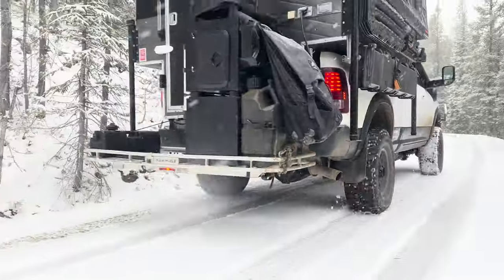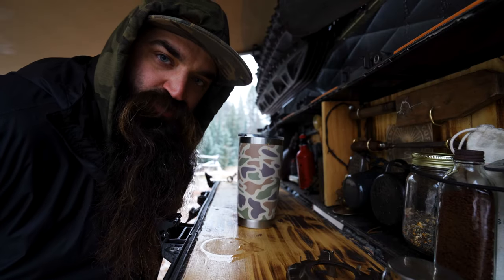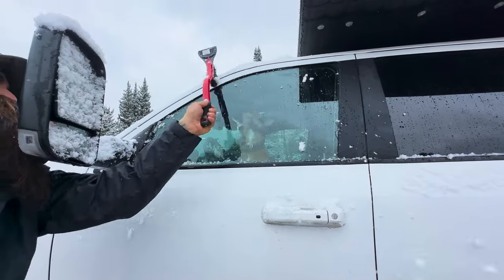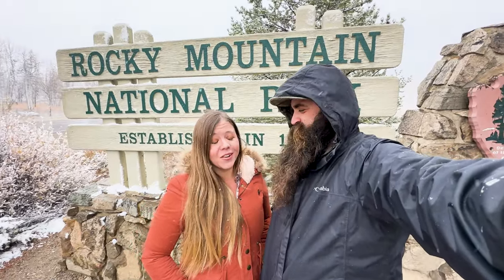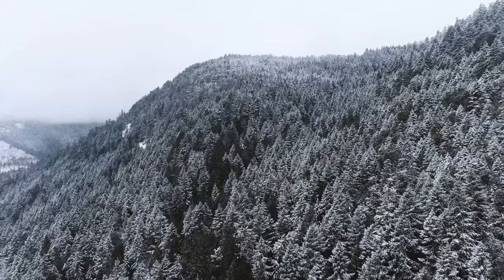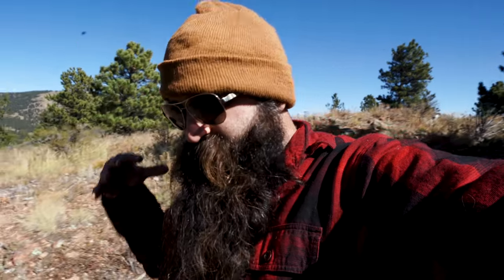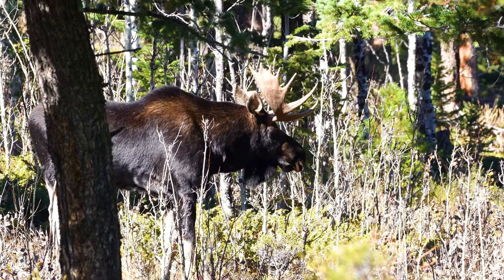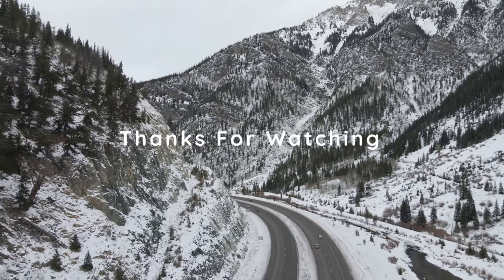Surprise Snow Storm in our 4x4 Truck Camper | Not Prepared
😈MORE CONTENT BELOW😈

Instagram 📸 @livfreestaywild

 😊Don’t forget to 👇
With bells on 🔔

[TRUCK CAMPING STUFF I LOVE]

MY AWNING AND TENT ROOM

MY RIFLE BOX TABLE

MY SHOWER ROOM

MY OUTDOOR SHOWER

BEST COMPOSTING TOILET FOR VAN LIFE

MY WATER SUPPLY

MY CUTE LITTLE RICE COOKER

BEST WAFFLE MAKER

WHAT I STORE MY FOOD IN

My self defense 😉